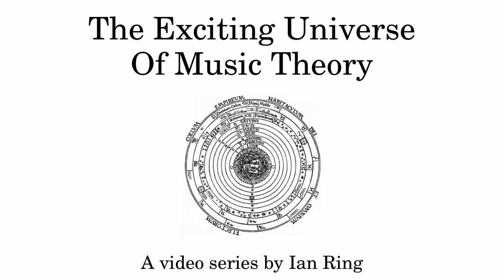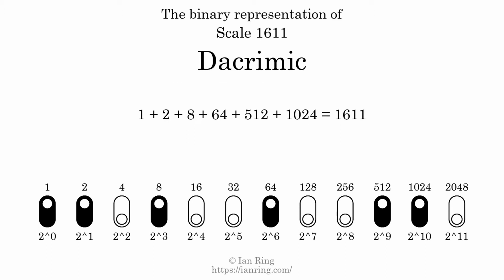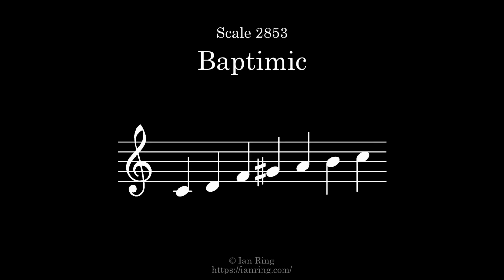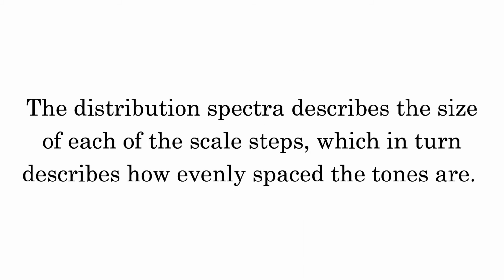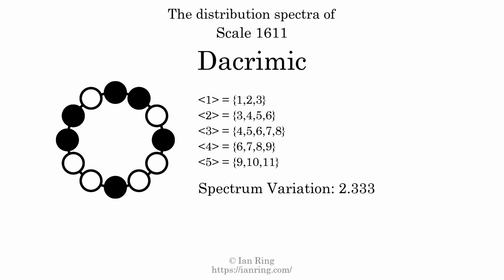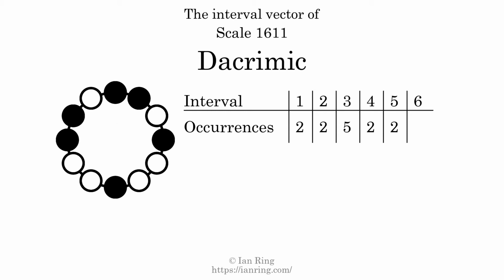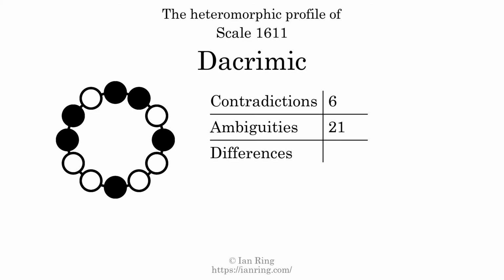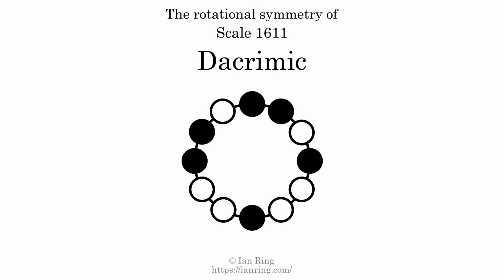Scale 1611: Dacrimic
More than you will ever need to know about Scale 1611, a hexatonic scale also known as "Dacrimic". Part of an enormous series of scale analysis videos by The Exciting Universe Of Music Theory.